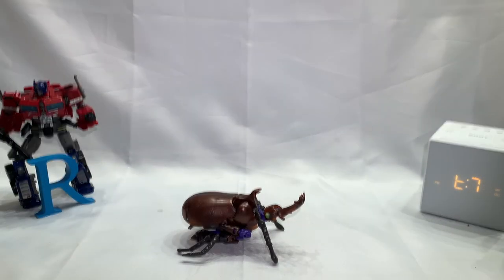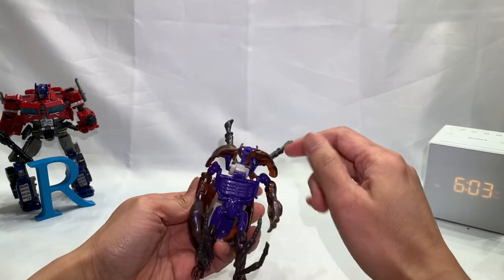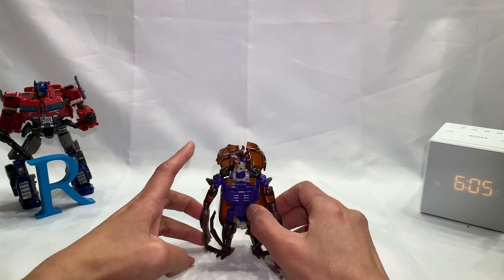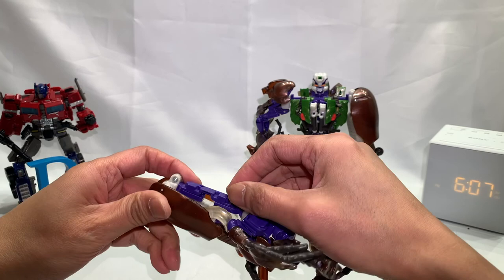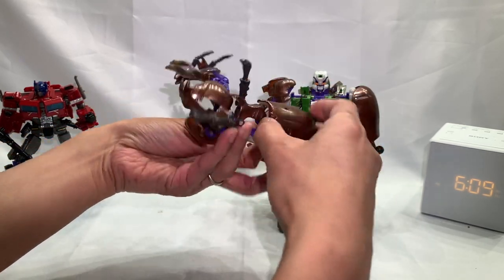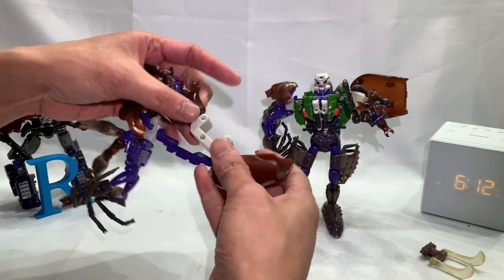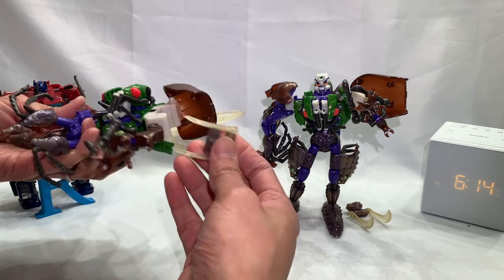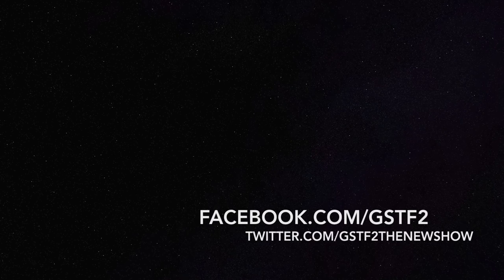GSTF S11E32 Transformers Beast Wars Ram Horn